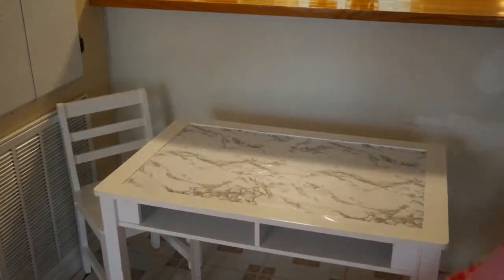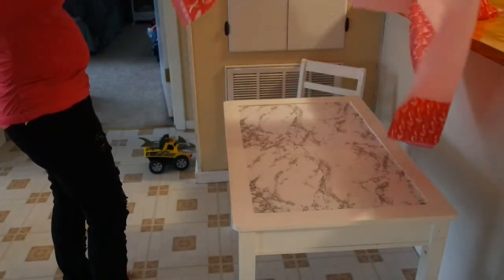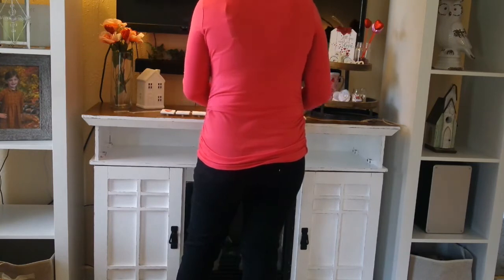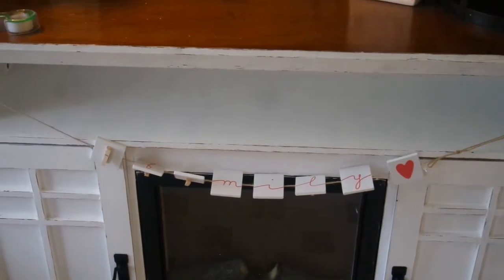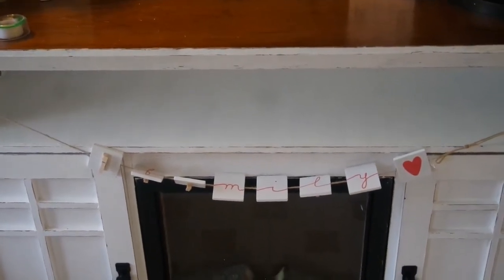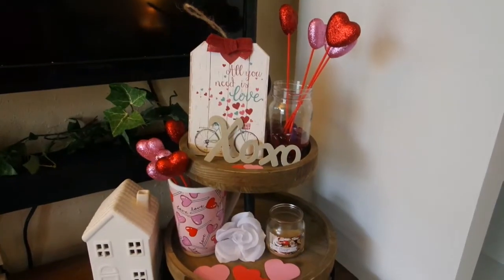Decorate With Me for Valentines 2020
Welcome back to another video. This video is a decorate with me for Valentine's.

-The Cook Crew